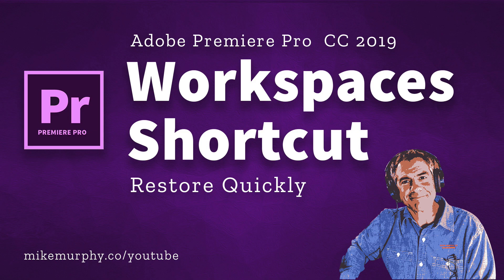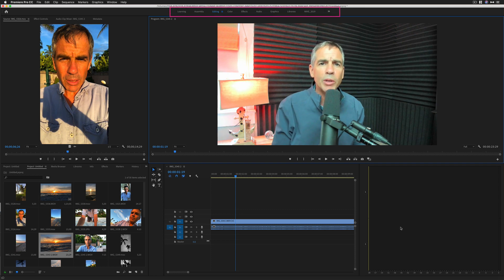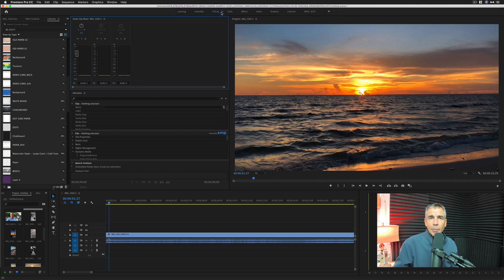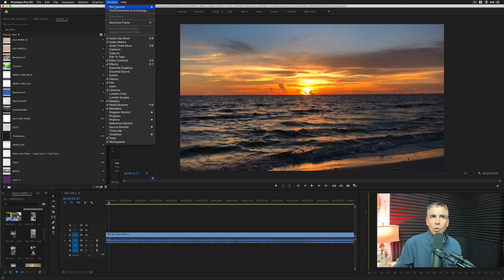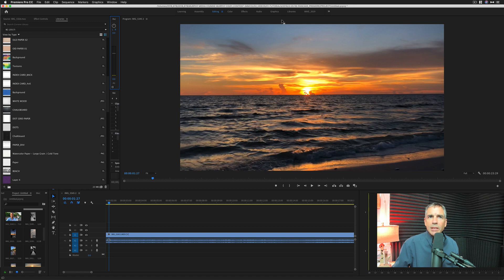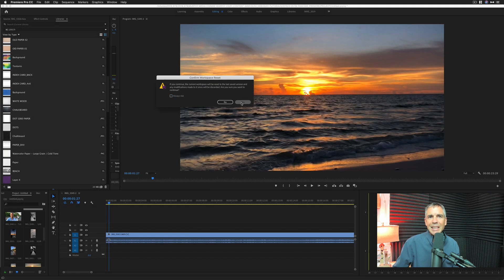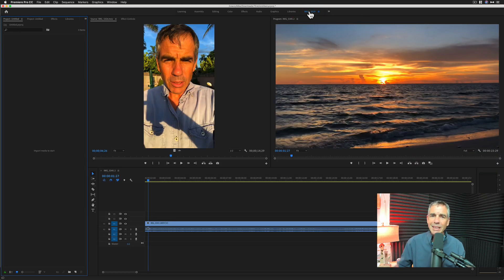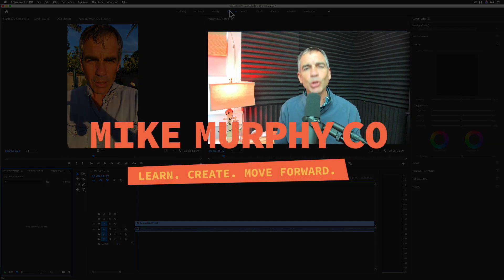Adobe Premiere Pro CC: Quickly Reset Workspaces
Premiere Pro CC Shortcut: Reset Workspaces
Version: Adobe Premiere CC 2019 v 13.03

This tutorial will show you the fast way to Reset Workspaces to the Saved Layout

This works on the default or custom workspaces in Premiere

To Reset To Saved Layout (The Fast Way):
Double-Click on the Workspace Title (Pretty simple, huh?)

To Reset to Saved Layout (The Slow Way):
1. Go to Window…Workspaces…Reset to saved layout
2. or, Click Hamburger Menu next to Workspace title and select ‘Reset to Saved Layout’